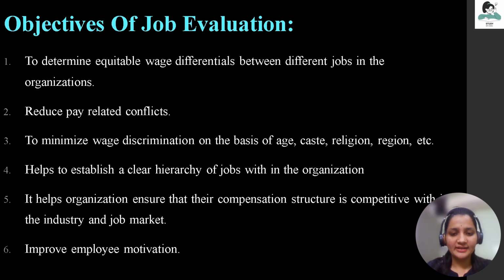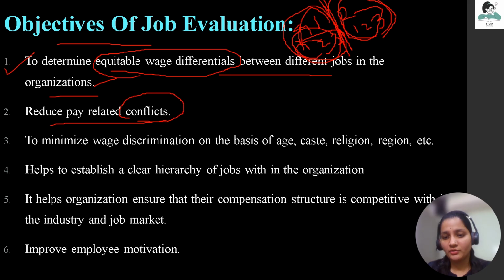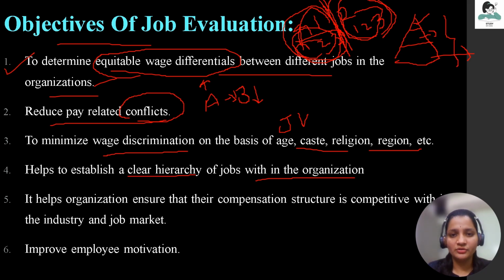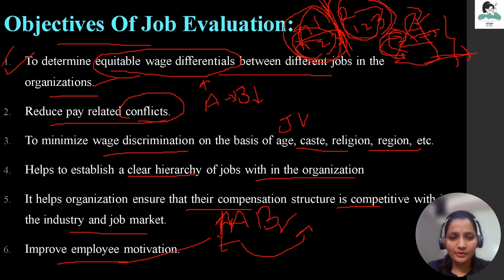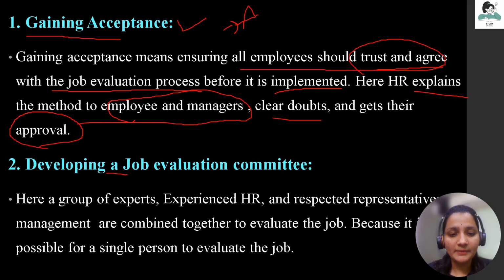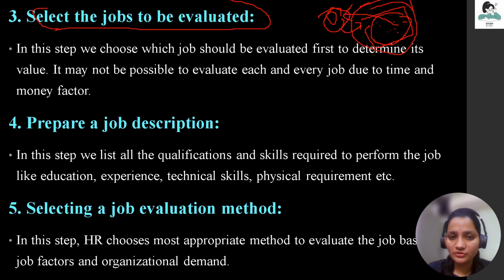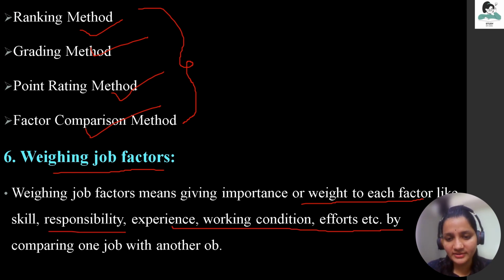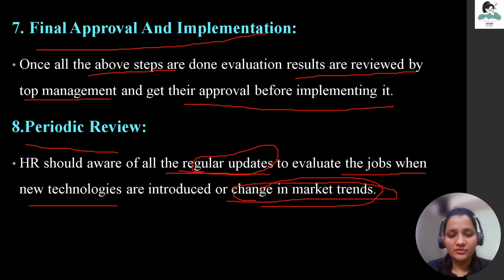Job Evaluation | Objectives | Process | HRM | Part-17 | BBA | MBA | B.com | M.Com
In this video, you will learn the Objectives of Job Evaluation and the  Process of Job Evaluation in HRM.
This vedio  is perfect for BBA, BCom, MBA, HRM students, and competitive exam learners.